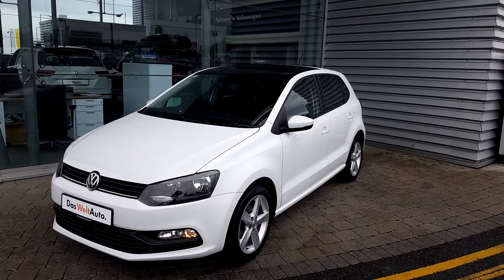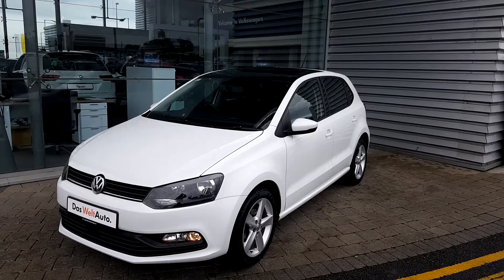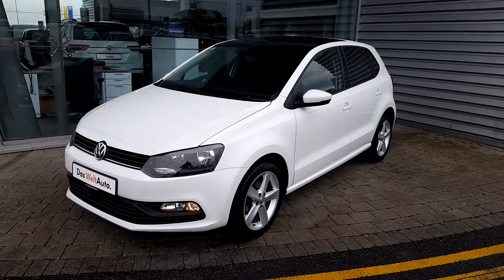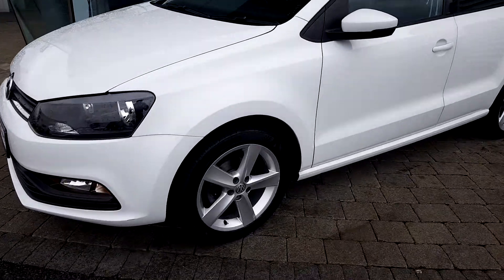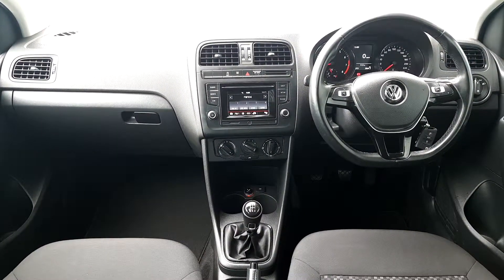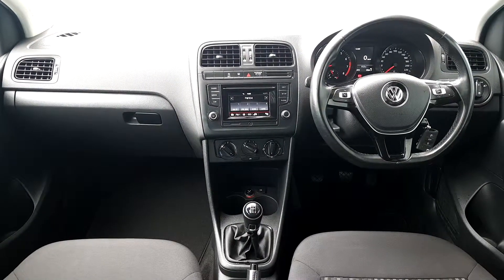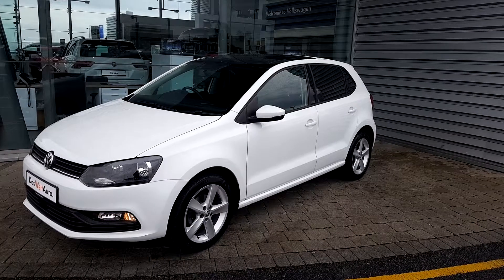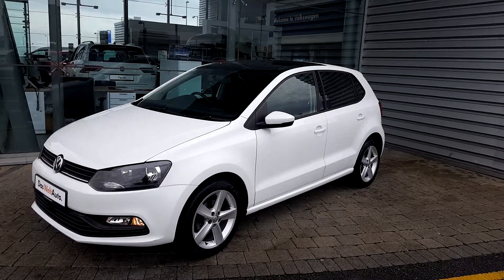Joe Duffy Volkswagen Swords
Here is a video of our Joe Duffy Volkswagen Swords          . Please contact sales to arrange a test drive today. Joe Duffy Volkswagen Swordsoe Duffy Volkswagen Swords 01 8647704 infojoeduffyvolkswagen.ie